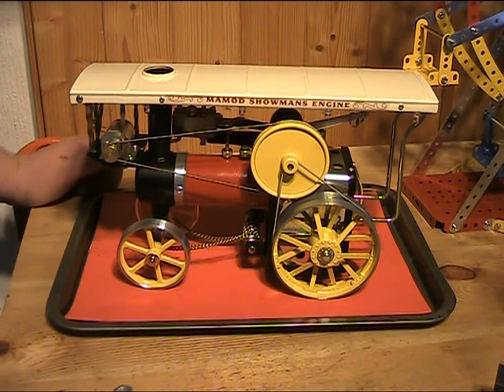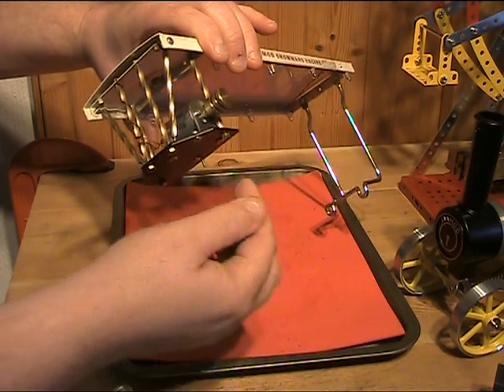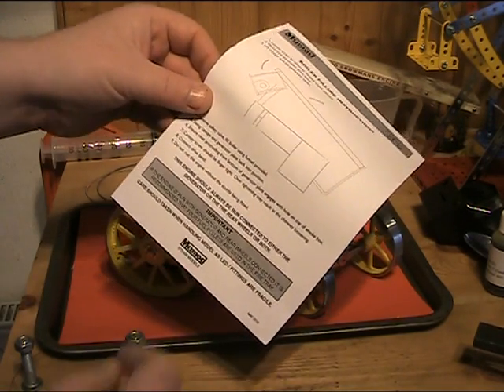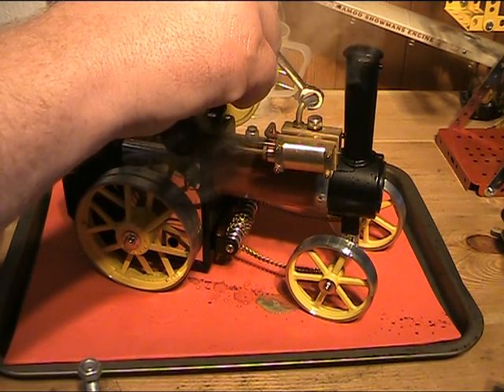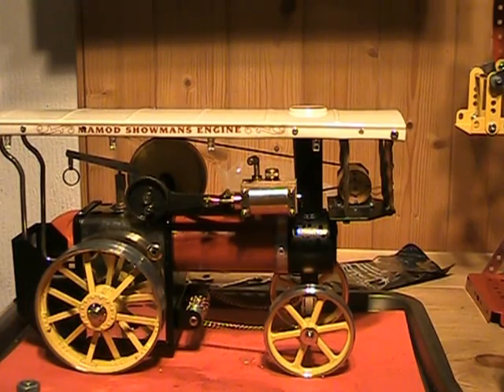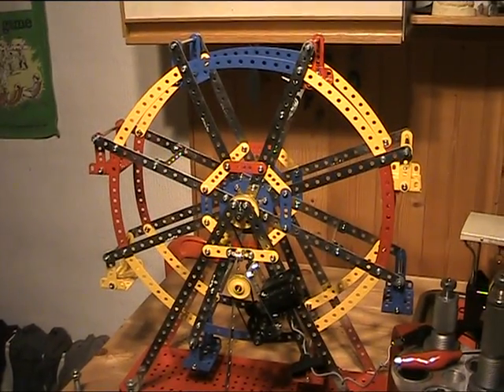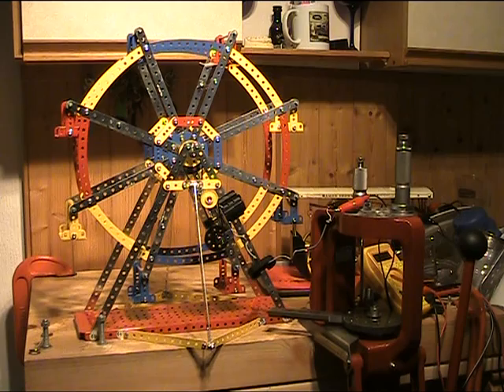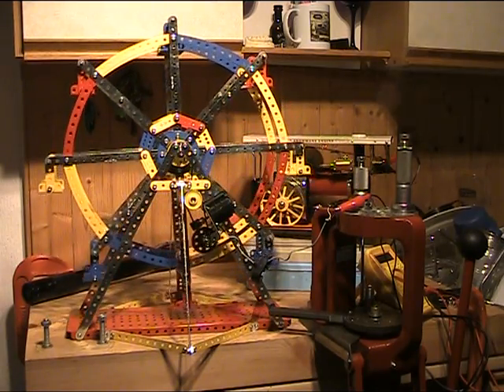MAMOD SHOWMANS SPECIAL TRACTION ENGINE, WITH MECCANO 8257 FERRIS WHEEL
Mamod Showman's Special Traction Engine.

Not often seen, here's a bit of a review of the sleeve valve engine, dynamo and LED fitted Mamod Showman's Special Traction Engine, with silver soldered boiler, re-heat coil and 40 psi max' operating pressure.

Included is an experiment with the Meccano 8257 kit ferris wheel too.

Sorry it's a long one.